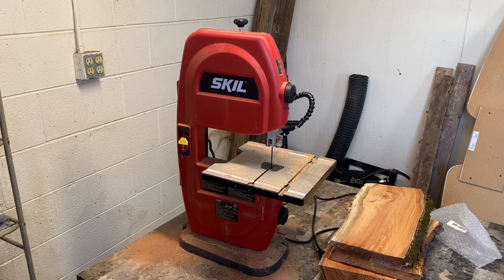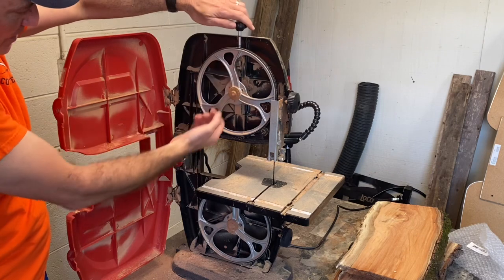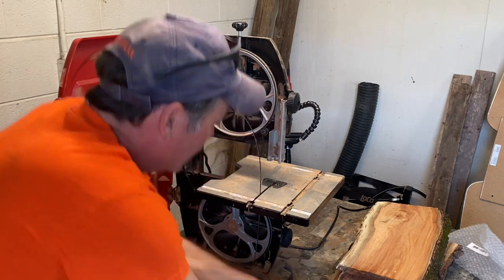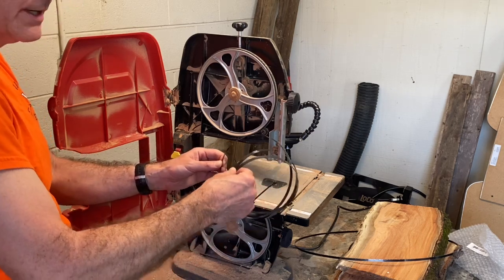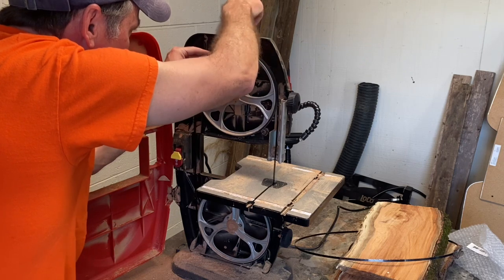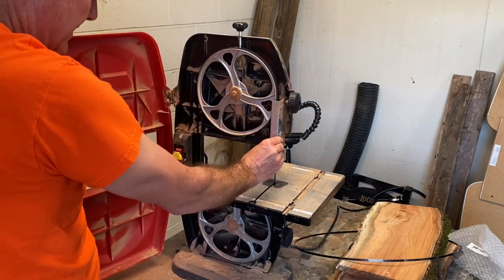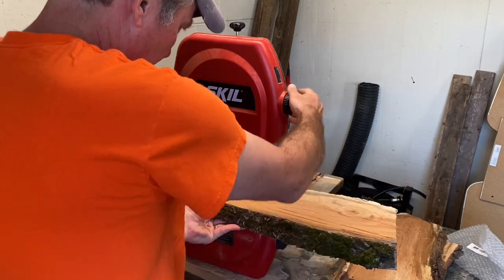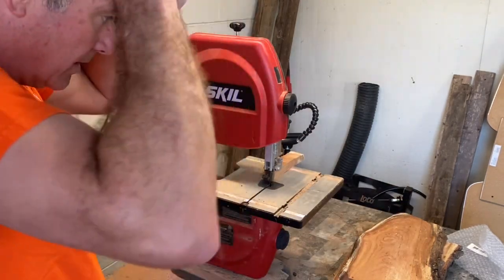How To Replace The Blade On A Skil 2.5 AMP 9" Band Saw Bandsaw Blade Change DIY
Don't worry. It's easier than it looks!

Get all of our homemade items (like Dearly's super awesome authentic Filipino food) in our Etsy store “Homesteading Haven” at this

Show some love to Jenny Jo @astaroth271